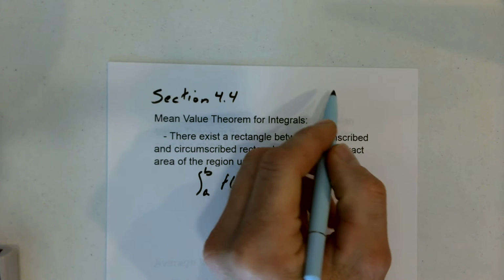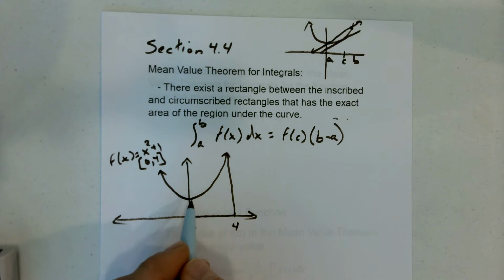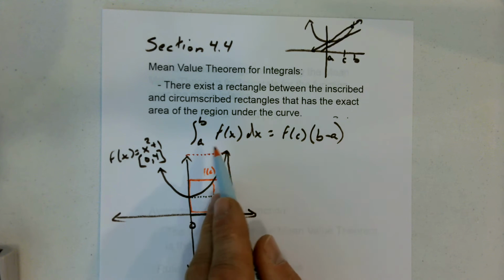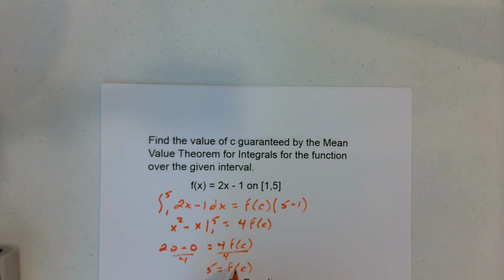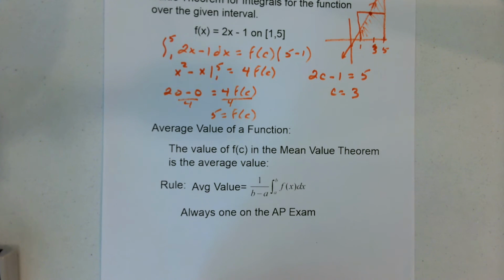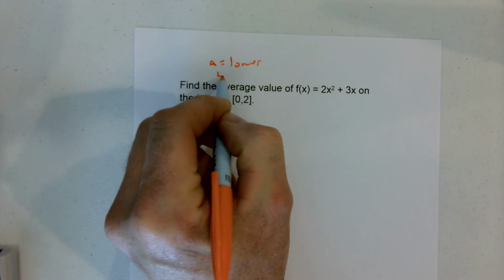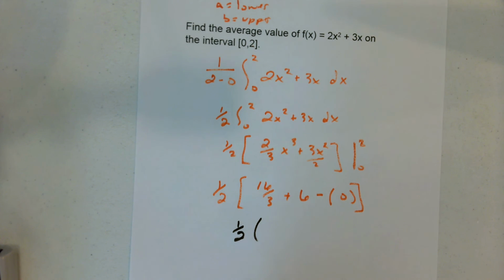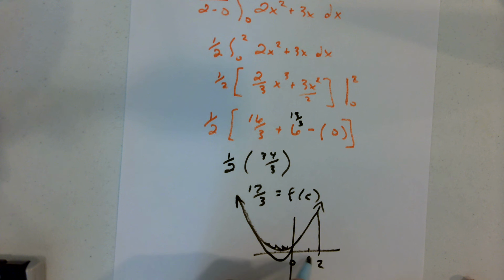Section 4 4 MVT integration